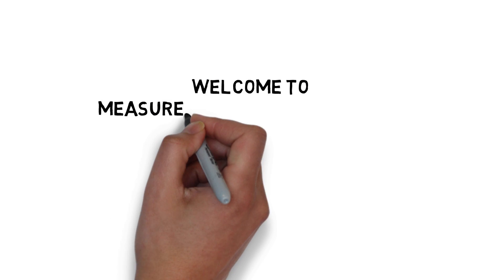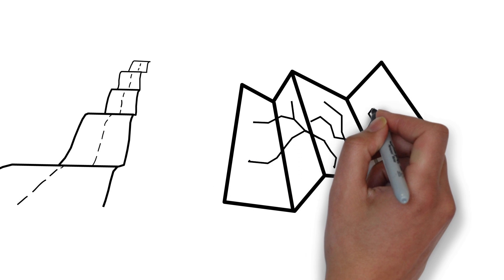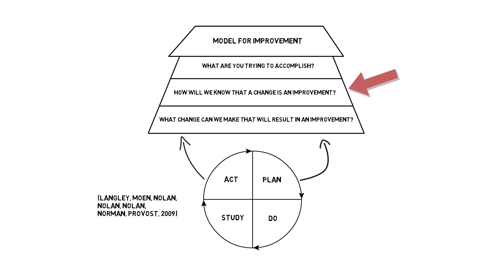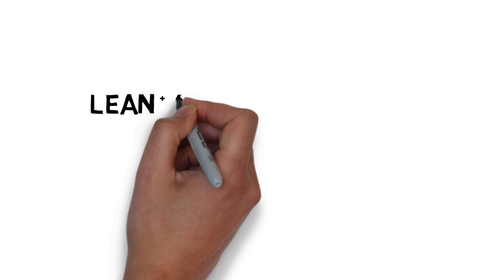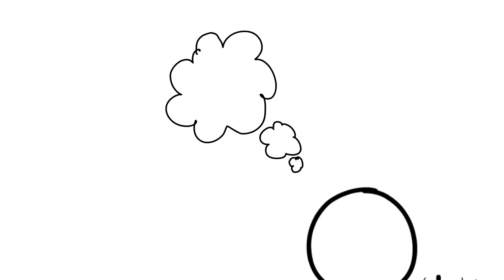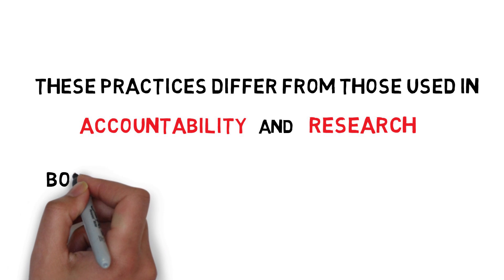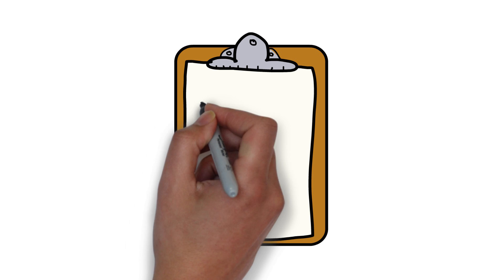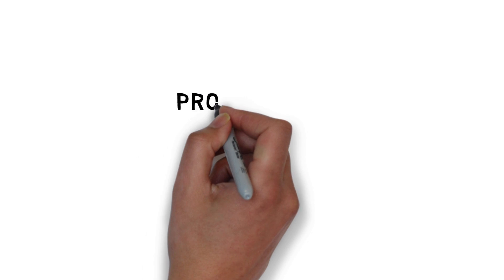Module 1 – Introduction to Measurement in Primary Care Quality Improvement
The first in a series of five modules focused on learning about quality improvement (QI) measurement in primary care, this introductory module describes the role of QI measurement in primary care, explains the difference between data for improvement, data for accountability and data for research and provides a summary of the principles that drive good data management.